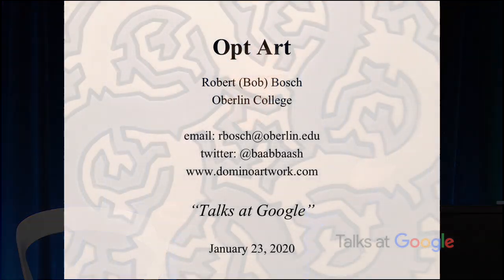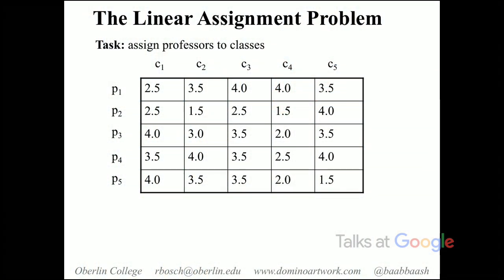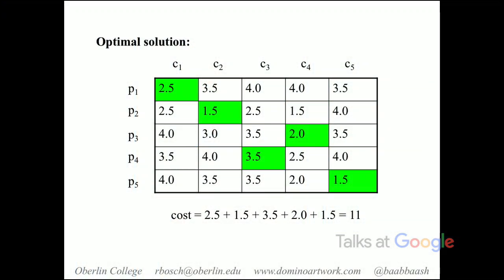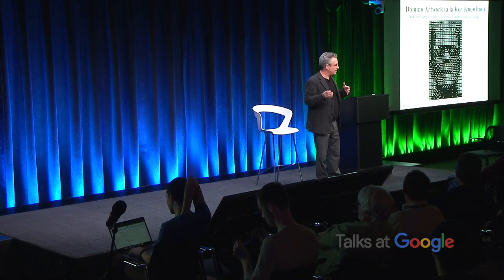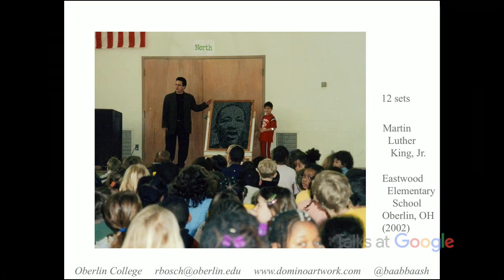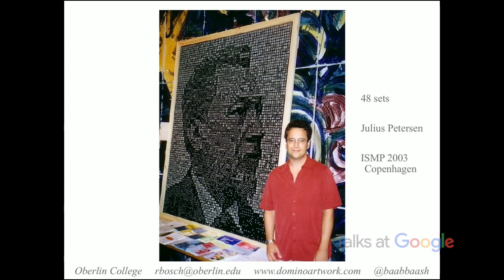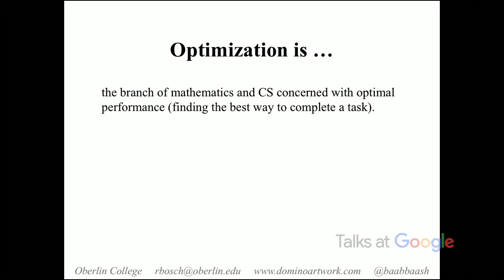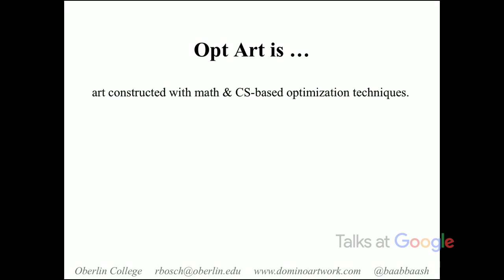Opt Art: From Mathematical Optimization to Visual Design | Prof. Robert Bosch | Talks at Google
Oberlin College math professor and award-winning artist Bob Bosch has been fusing his interests in mathematics and the visual arts for more than twenty years.  In this talk, Bob interlaces math, art, and philosophy to explain how and why he uses integer programming and other mathematical optimization techniques to create domino portraits, continuous-line drawings, and what he conjectures to be the world's most computationally-intensive visual puns.